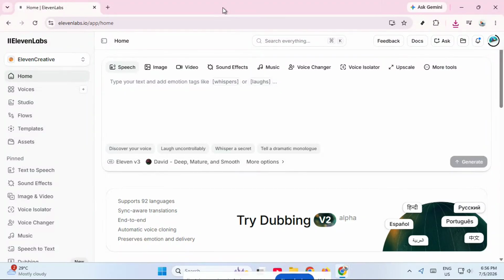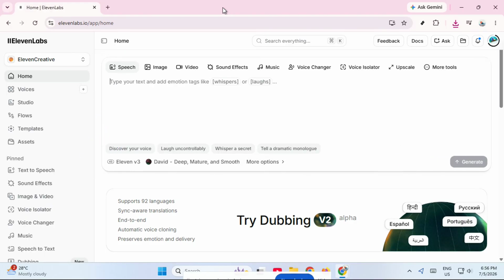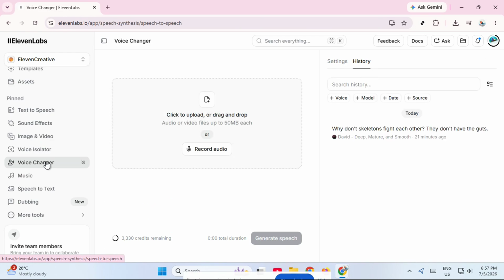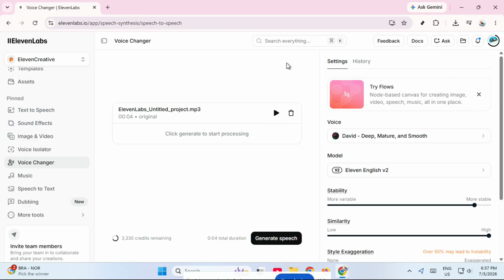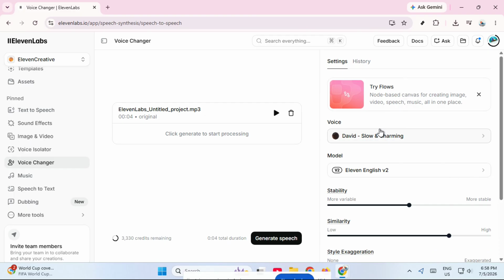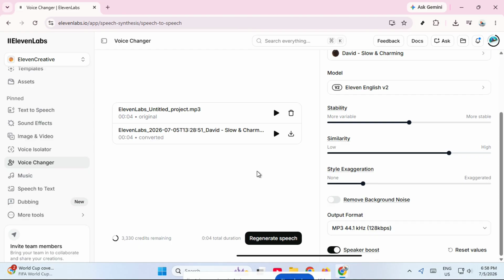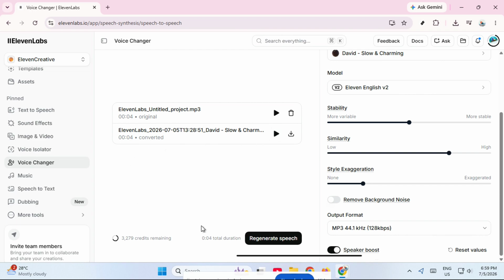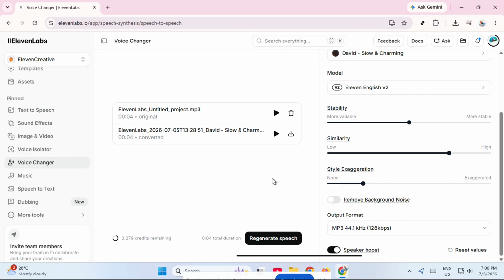ElevenLabs AI Voice Changer (Easy Step-By-Step Guide)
Learn how to use ElevenLabs AI Voice Changer to transform audio into a new voice while preserving emotion, tone, pacing, and delivery. This step-by-step guide covers uploads, voice selection, conversion, and best-use tips for creators.

🕚Timestamps:
0:00 Intro
0:23 Open ElevenLabs And Find Voice Changer
0:56 Upload Or Record Your Audio
1:24 Choose A Built-In, Library, Or Cloned Voice
1:58 Check Limits, Credits, And Settings
2:26 Generate The New Voice
2:52 Review, Download, And Use Responsibly

✍️What You'll Learn In This Video:
• How To Use ElevenLabs AI Voice Changer
• How To Upload Audio Or Record Directly
• How To Choose Built-In, Library, Or Cloned Voices
• How To Preserve Emotion, Tone, And Delivery
• How To Understand Voice Changer Limits And Credits
• How To Generate Natural-Sounding AI Voice Results
• How To Download And Use Converted Audio In Projects
• How To Use ElevenLabs For Dubbing, Podcasts, And Content Creation

💡Pro Tips:
• Use clean, noise-free audio for better voice conversion results.
• Keep clips under 5 minutes per generation to avoid splitting files.
• Try different target voices to match the mood of your content.
• Shorter clips often produce more consistent and natural outputs.
• Use cloned voices only when you have the proper rights and permission.

🌐 Access ElevenLabs Here:
  elevenlabs.io